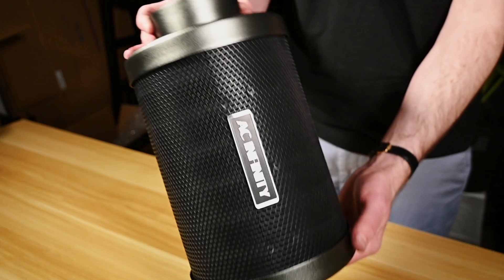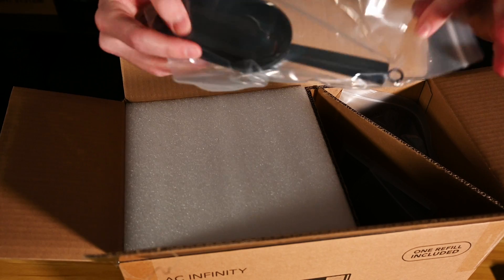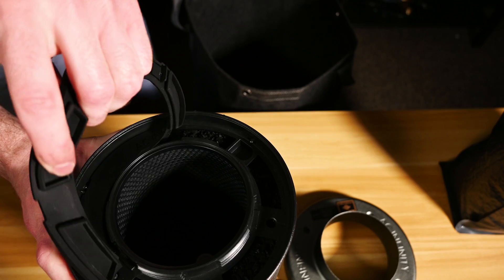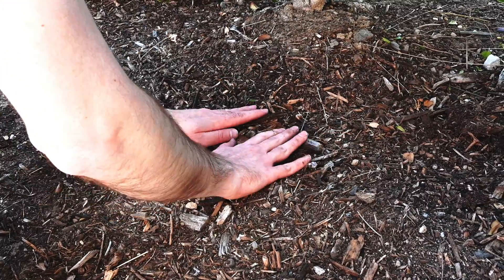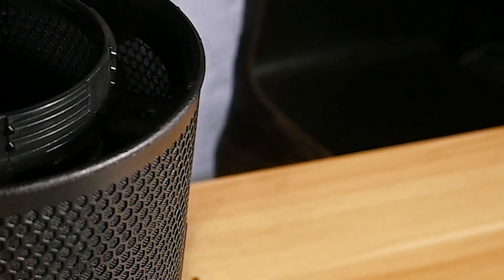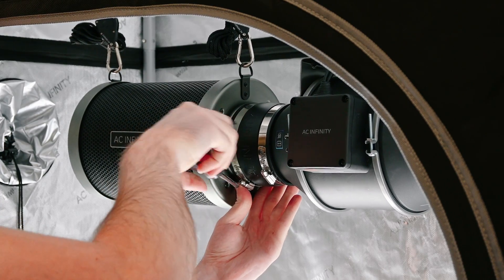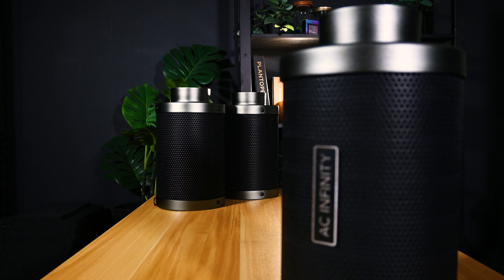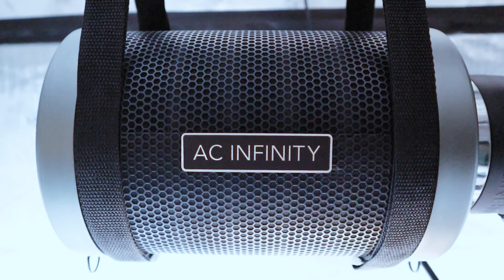All About the Refillable Carbon Filter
AC Infinity presents our first-of-its-kind refillable carbon filter! Boost savings and efficiency with this reusable odor-scrubbing solution that supports easy and affordable refilling, removing the need to replace your entire filter after the charcoal is used up. Instead simply remove and compost the old carbon then quickly refill the heavy-duty chamber for continued air filtration support! Our patented design is lab-tested to clean air as effectively as standard carbon filters on the market!